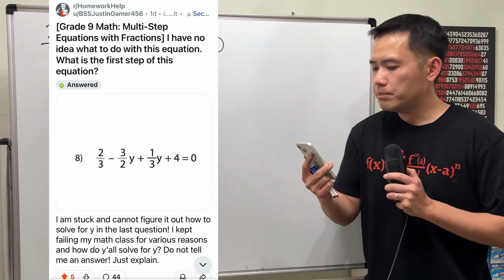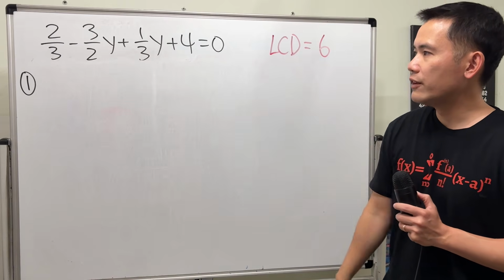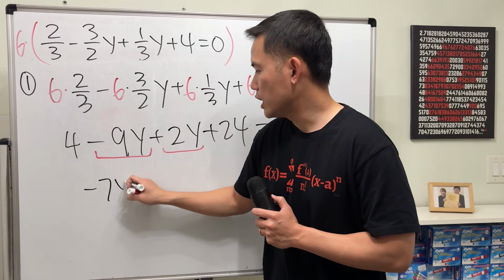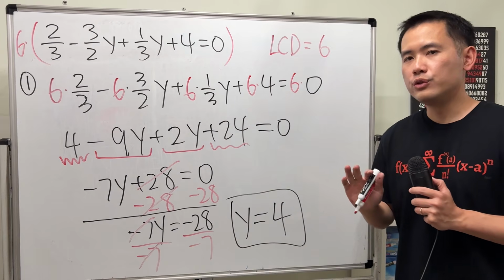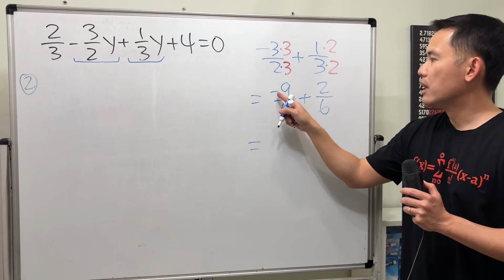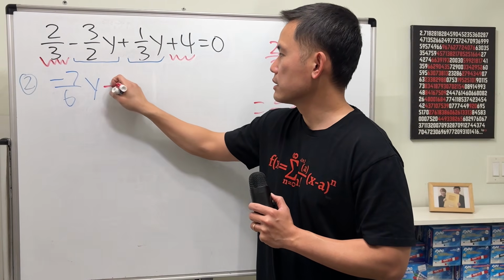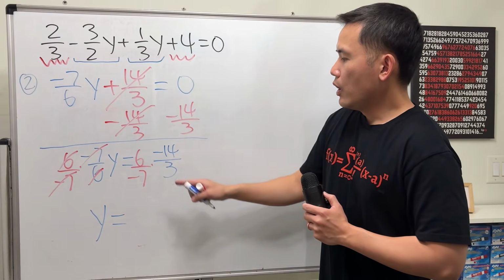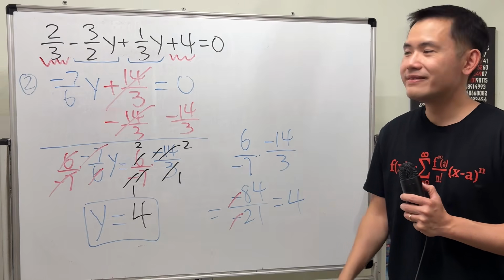I have no idea what to do this equation w/ fractions? What is the first step? Reddit r/homeworkhelp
Math tutorial answering how to solve an equation with fractions. We will compare two different approaches, multiply by the lowest common denominator vs "just do it".